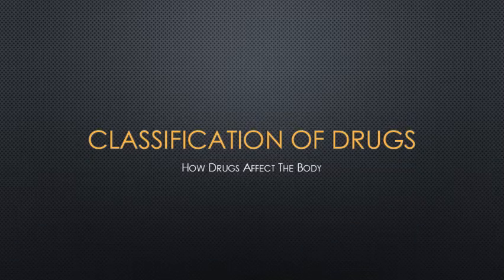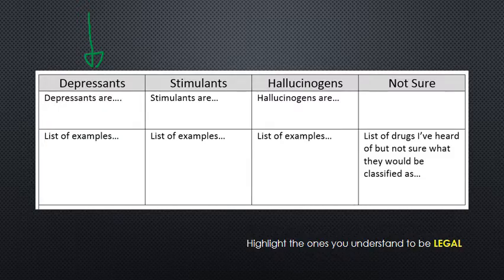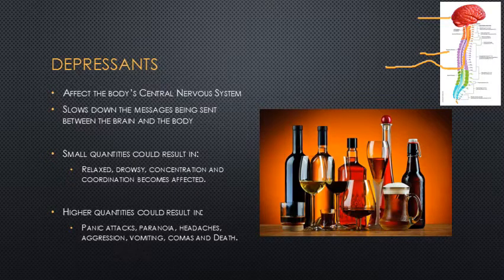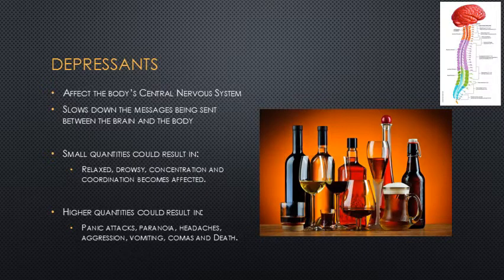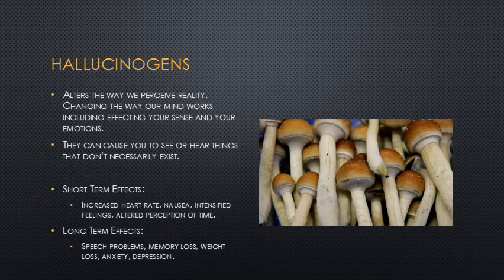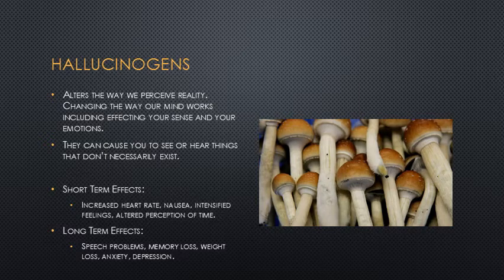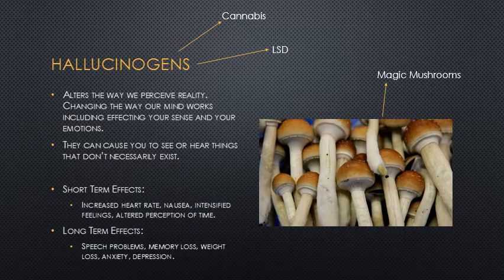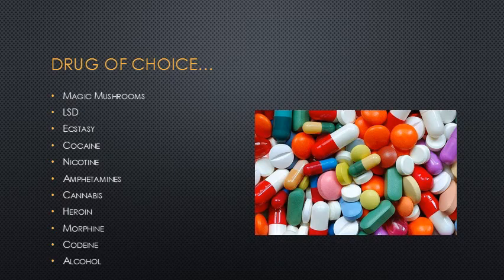Classification of Drugs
A brief overview of the 3 classification categories plus 2 tasks associated with this video!